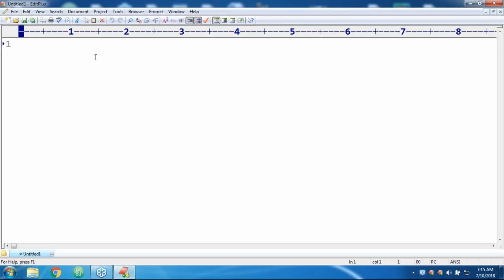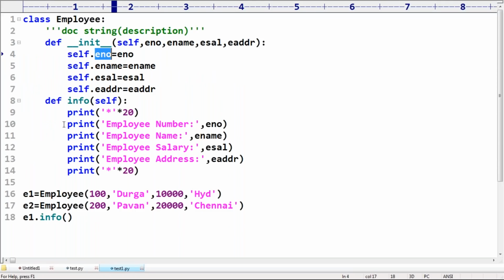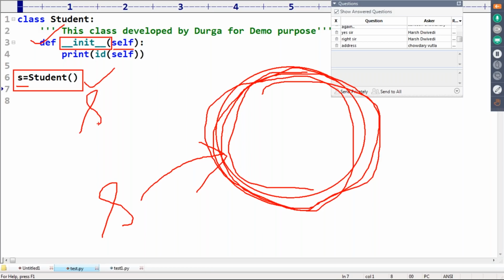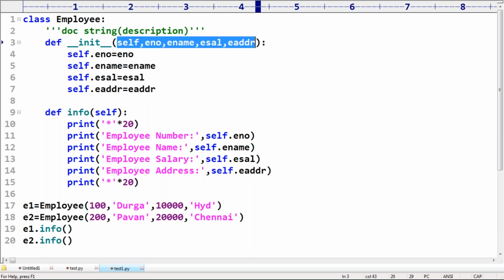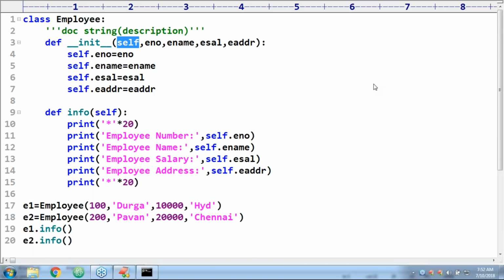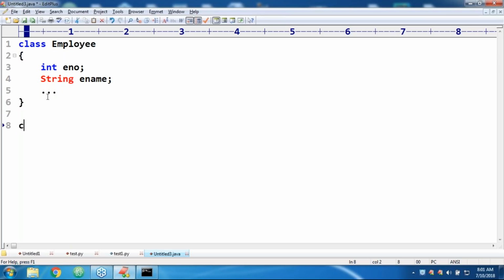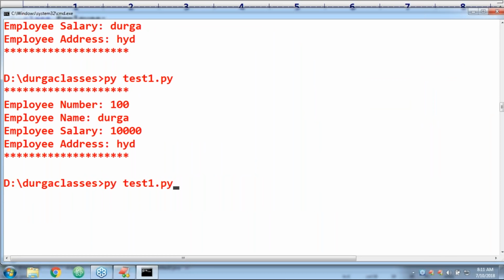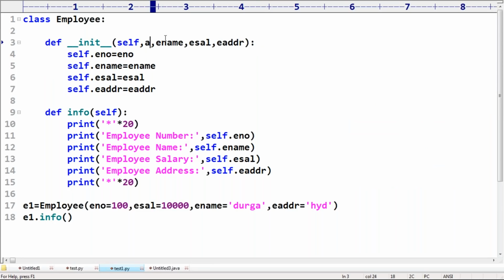Advanced Python || Python OOPs || The Complete Story of self Variable || by Durga On 10-07-2018